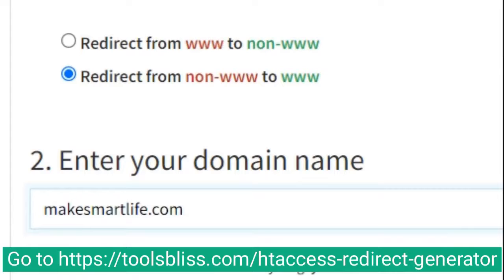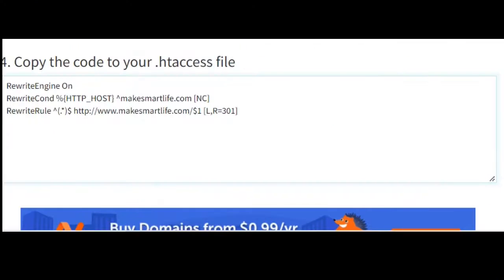Generate HTACESS file for free !!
.HTACCESS is a file extension that can be used to refer to a .htaccess configuration file can be set on web servers using the Apache Web Server software. Hyper Text Access is abbreviated as.htaccess. The Apache Web Server will detect and execute the commands in this file once it is placed.

A.htaccess tool is offered on toolsbliss.com to execute a redirect from non-www to www or from www to non-www. Navigate to toolsbliss.com from your search browser if you want the tool to generate the code to put in your website's.htaccess file. Scroll down to the.htaccess redirect generating tool icon on the webpage and click it. There are two options:

www to non-www redirection
Non-www to www redirection
The first option is the default choice. Press the 'receive your code' button after entering your domain name. After you've done that, the code you've generated will appear in the Results box. You can now copy and paste the code from this page into your.htaccess file.